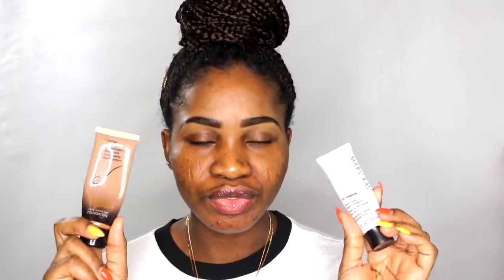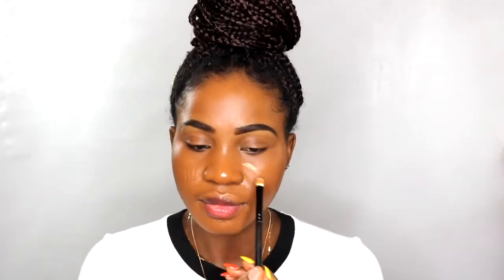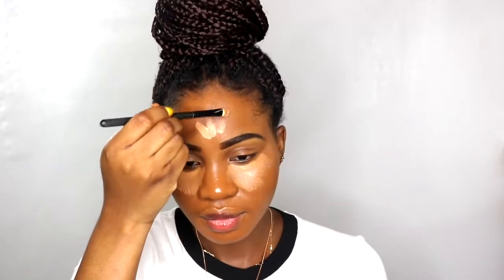STEP BY STEP Full Face Makeup For Busy Mom | Easy BUSY MOM MAKEUP ROUTINE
Makeup Products:
Makeup forever smoothing primer
Milani total coverage foundation
LA girl pro concealer
Black Opal finishing powder
Mac Film noir powder blush
Davis eye\lip liner
Juvia's Nubian 2 palette
Catrice Cosmetics Generation plump & shine lip gloss
Mac blacktrack pro longwear fluidline eyeliner
Max Factor X 2000 CALORIE waterproof volume mascara

Nicole Patrick

Thanks ❤️